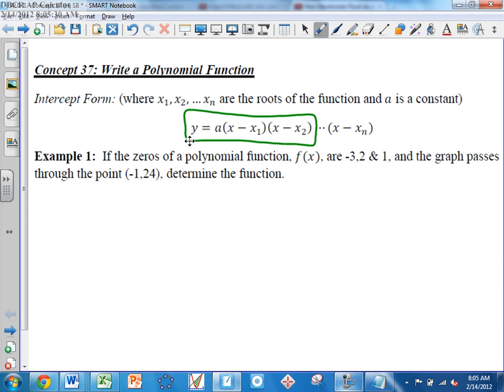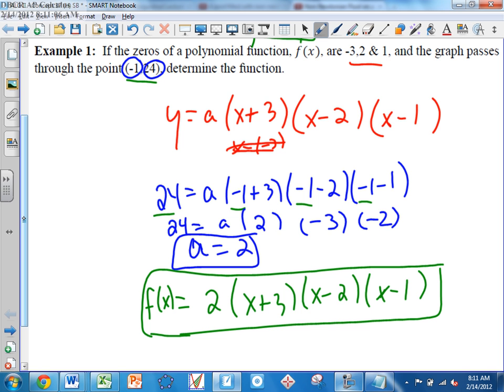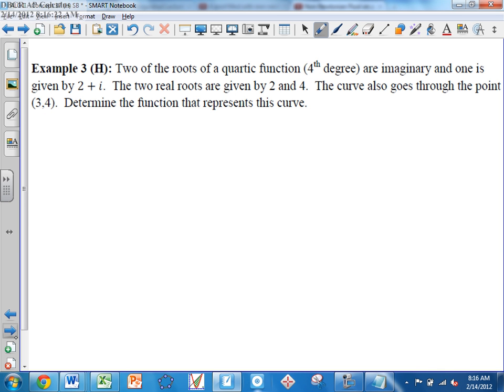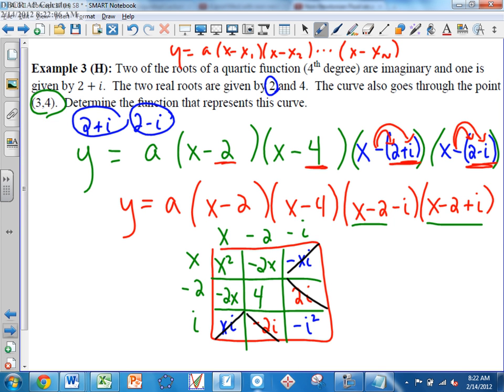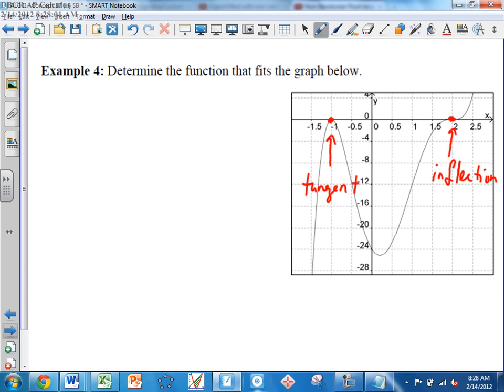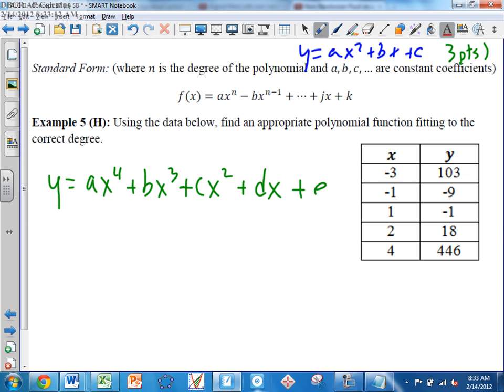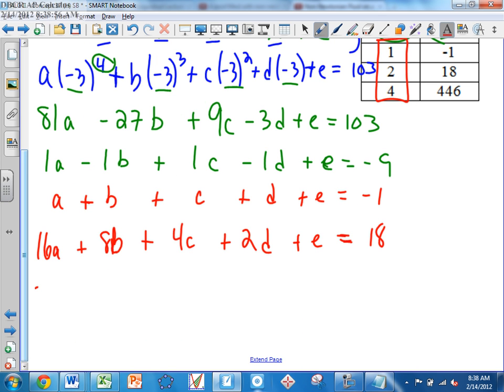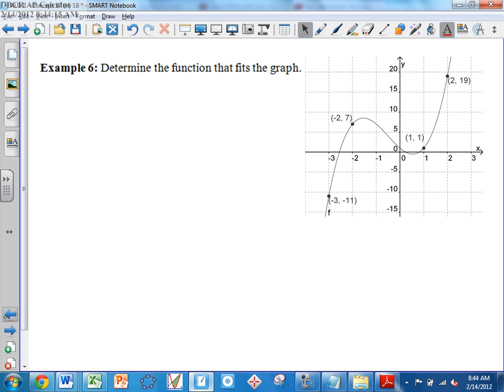February 14 - C37 - Write a Polynomial Function (Honors)